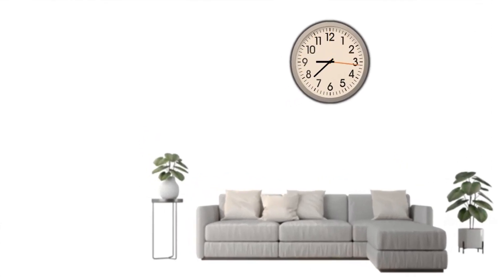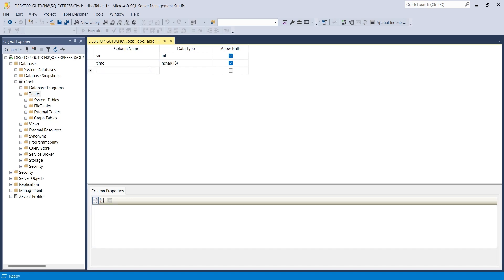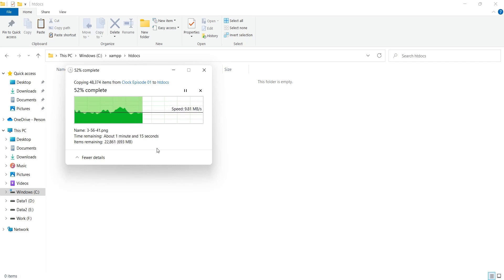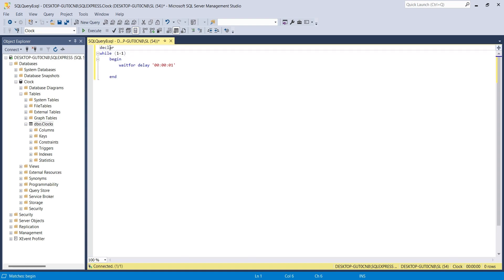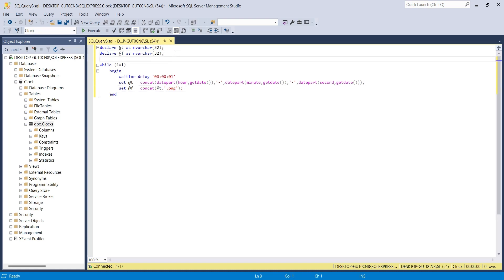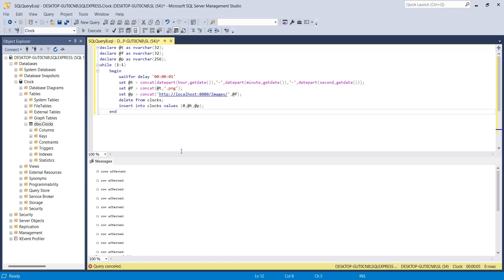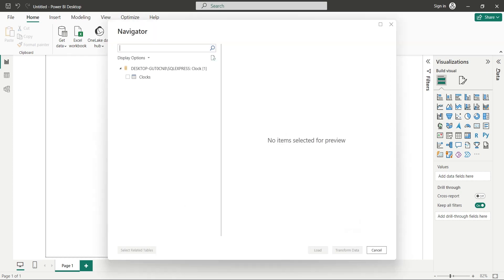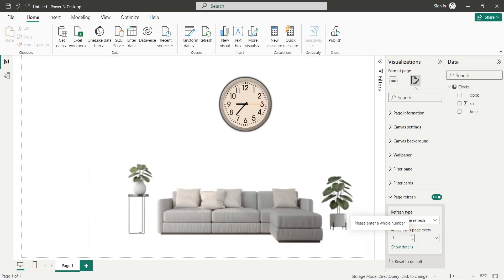Power BI:The Clock - Episode 2 | Displaying a Clock in Power BI with Current Time using SQL & XAMPP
Welcome to episode two of the clock project!

In the previous episode, we crafted a clock in PowerPoint, complete with animations using Visual Basic Script. Now, in this installment, we'll integrate that clock into a Power BI dashboard to dynamically display the current time.

Let's dive right into today's tutorial!

🕒 Setting Up the Database:
Open SQL Server Management Studio and connect to the SQL Server.
Create a new database for your clock project, and define a table with necessary columns.

🖼️ Preparing Clock Images:
Generate clock images in PowerPoint and VBS.
Copy these images to a web server directory (e.g., XAMPP's htdocs folder).

🔄 Running SQL Queries:
Use SQL queries to link images to the current time.
Insert data into the table, ensuring it reflects the current time and image path.

📊 Connecting to Power BI:
Delete the previous entry in the table.
Connect Power BI to the SQL Server and load the table.
Import the Image Viewer custom visual and place it on the dashboard.
Set the image viewer's URL field to the clock image URL from the table.
Enable page refresh with a one-second interval.

🚀 Final Results:
Run the SQL query to update the table continuously.
Witness the animated clock ticking in Power BI Desktop.

🎥 Conclusion:
Our tutorial showcases the seamless integration of a dynamic clock into Power BI. The application of these techniques is limited only by your creativity.